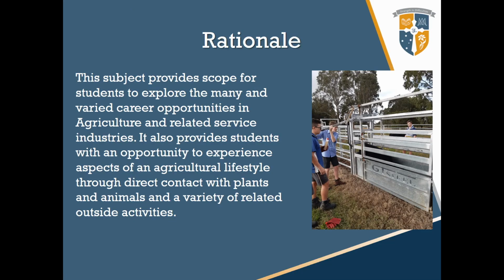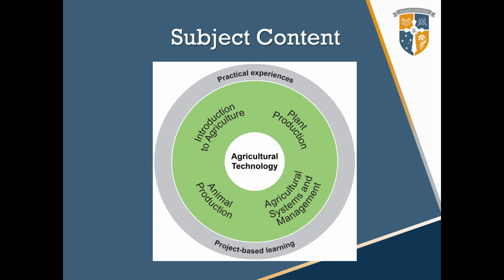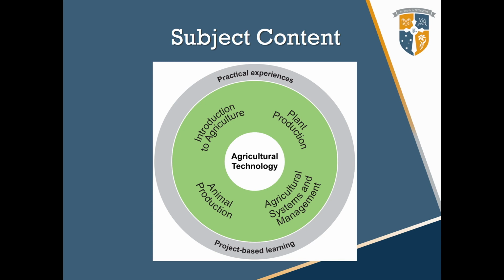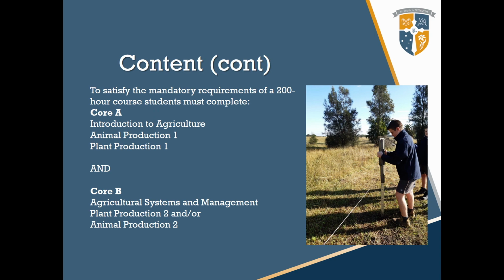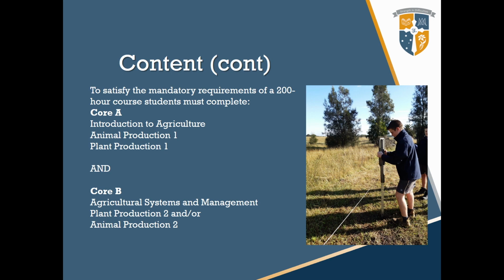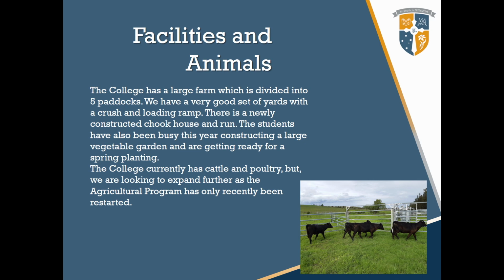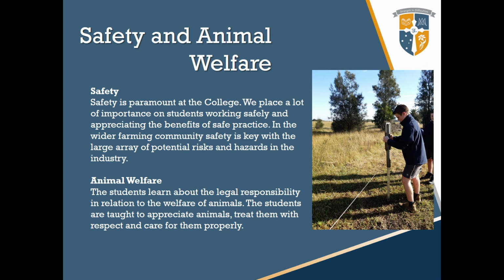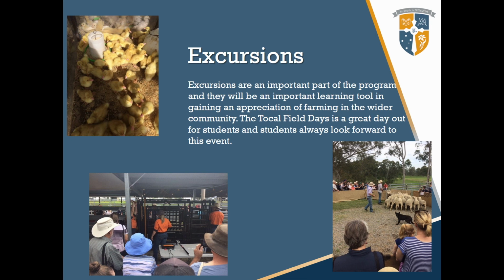Stage 5 - Agricultural Technology 2022